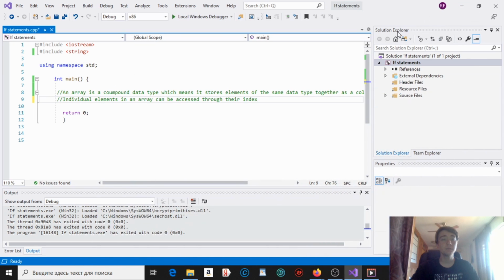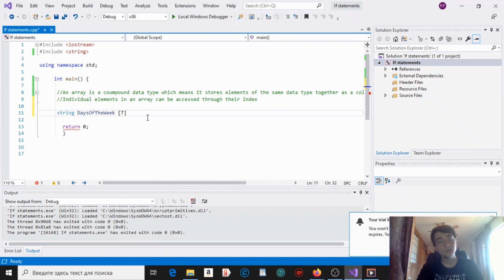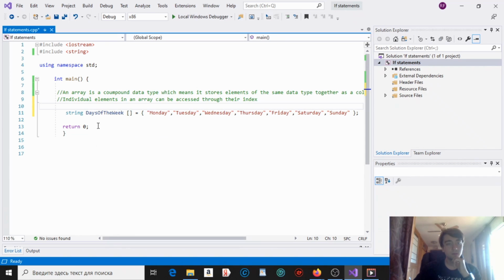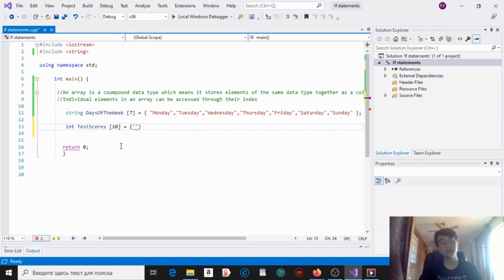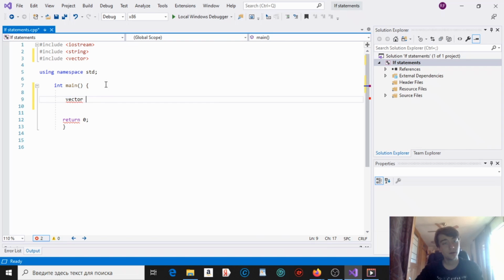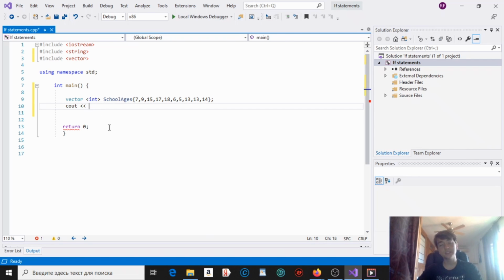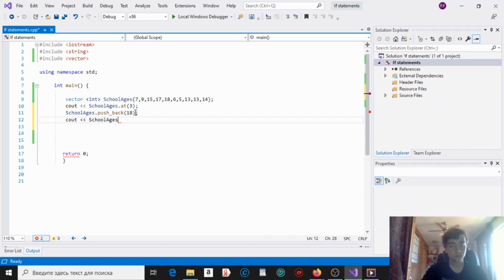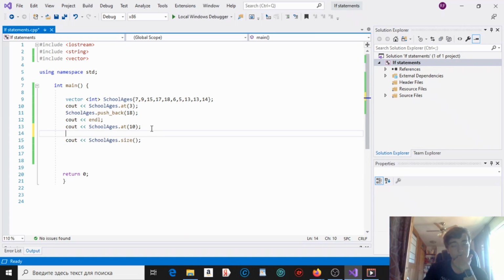C++ tutorial 8 ARRAYS AND VECTORS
Hey guys I hope you enjoyed this video, I am fully aware of that my array explanation may have seemed incomplete and a bit unclear, the thing is I don't often use arrays therefore, I might have forgetten some of their properties. If you feel lost or confussed Im more than happy to give you a hand just leave your question in the comments. Have a nice sunday)